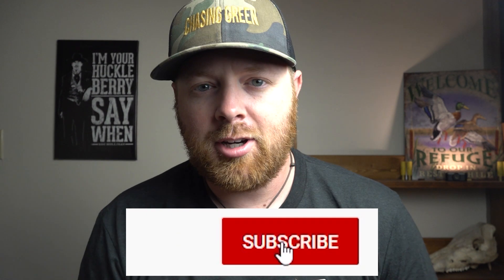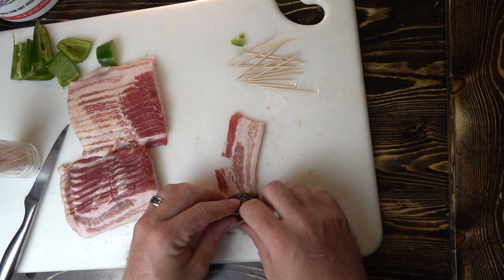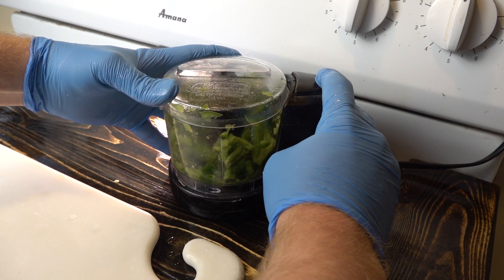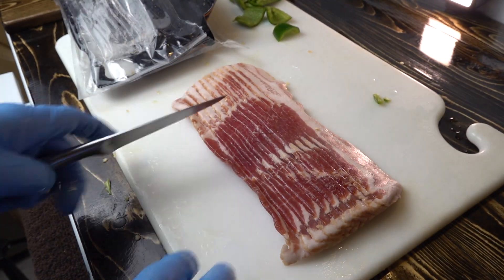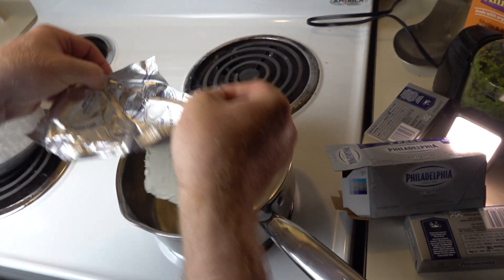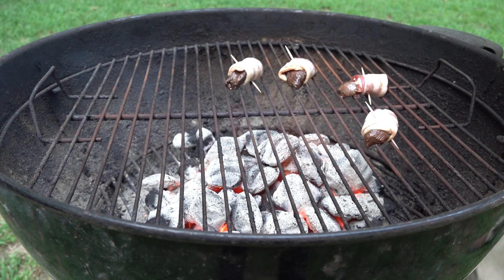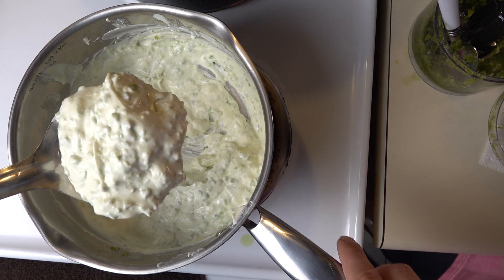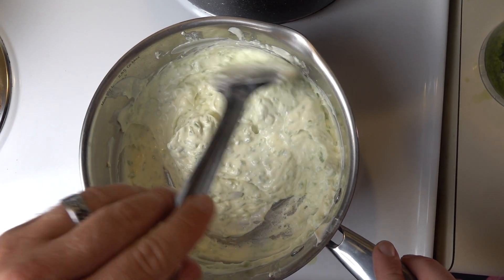Duck Recipe That Will BLOW YOUR MIND!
A fresh take on a classic duck recipe that makes everything easier and even taste better.